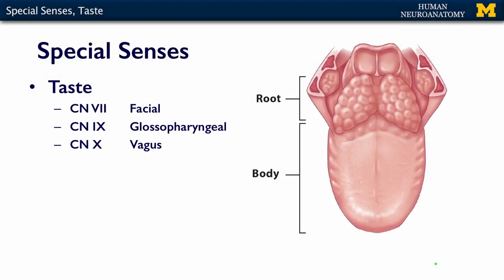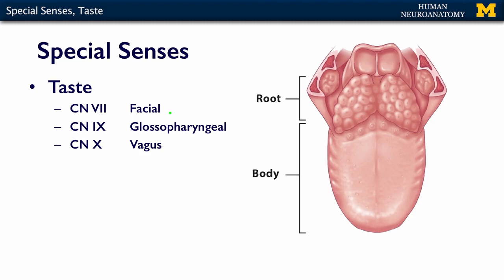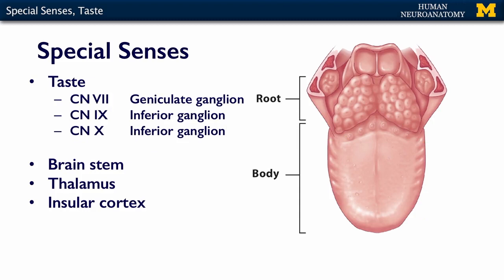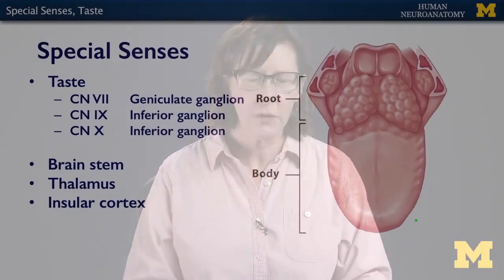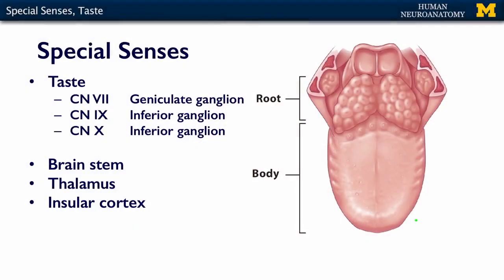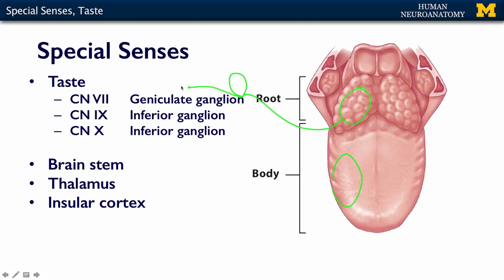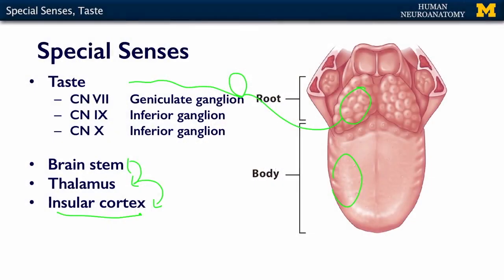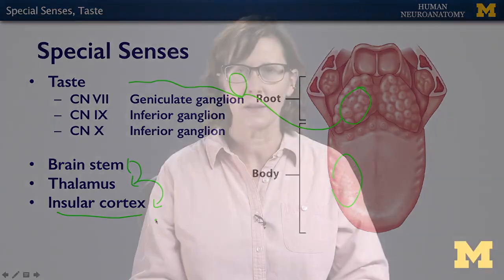Nervous System: Special Sense of Taste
A short lecture by Dr. Kelli Sullivan introducing students to the neurological basis of taste in the human body.